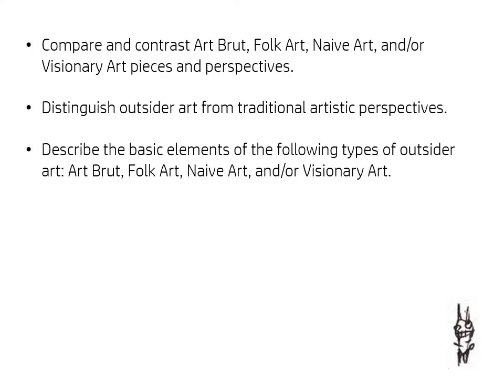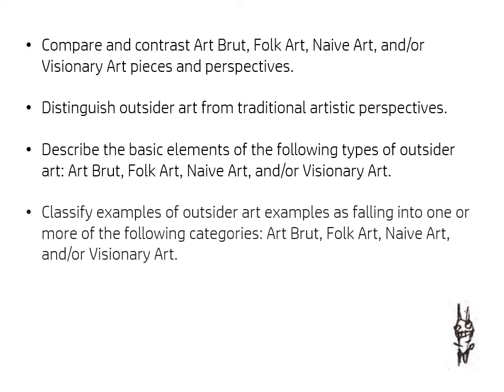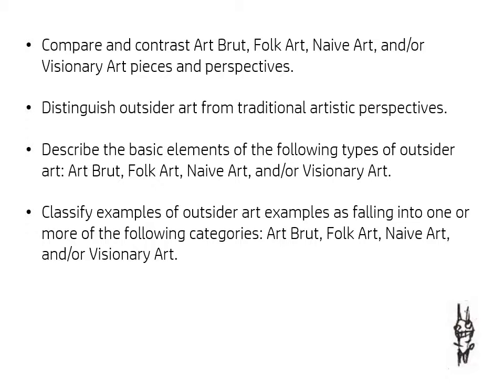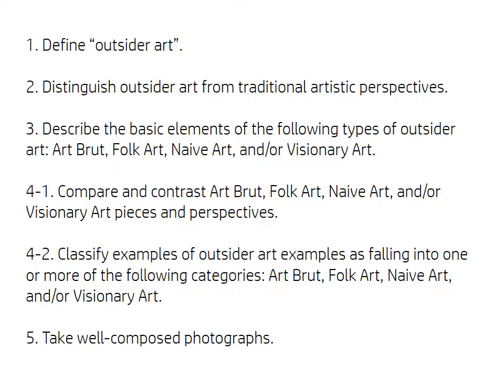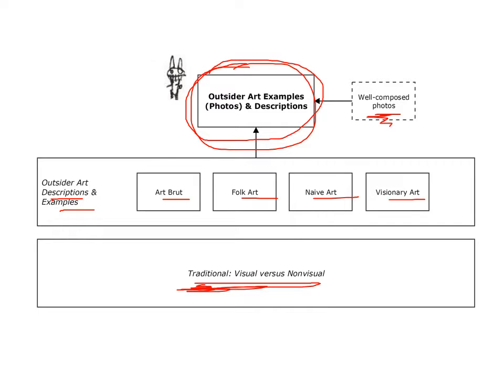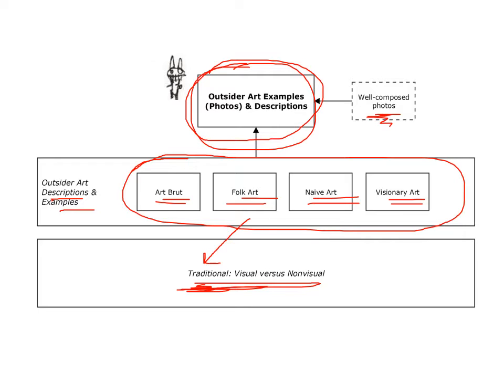Instructional Design Project Part 2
This video provides an overview of what to think about as you complete Part 2 of the course ID project.